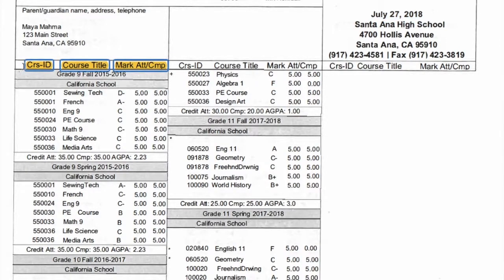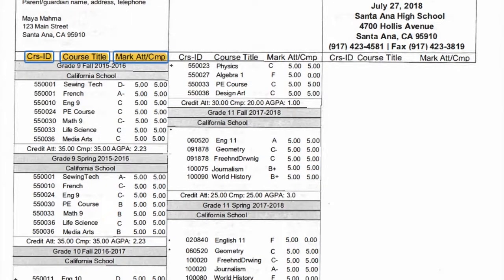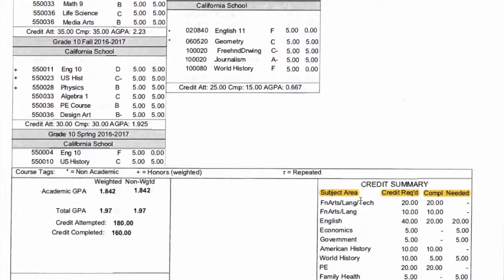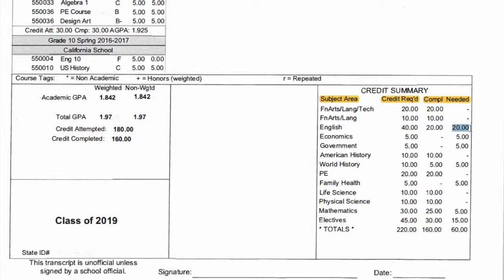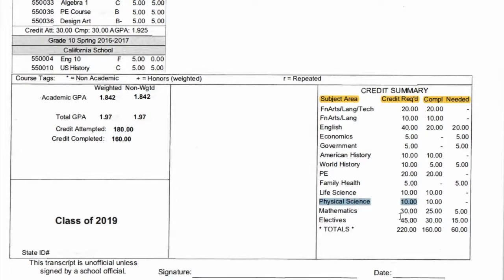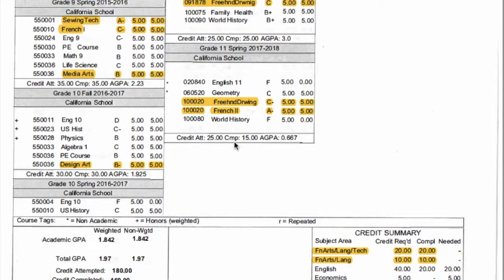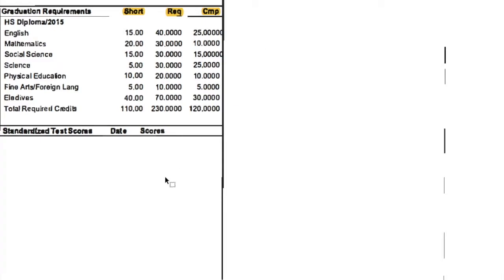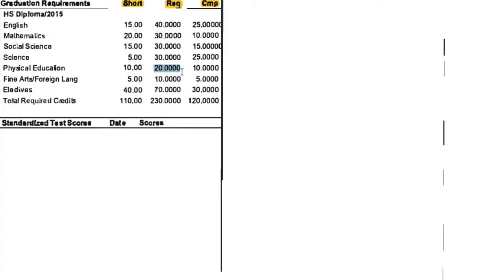How to Read a Transcript